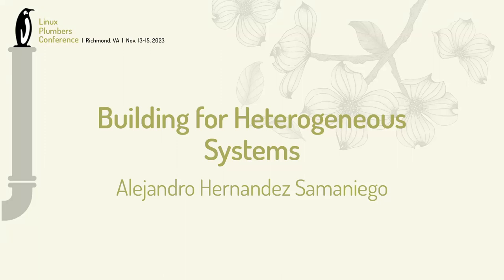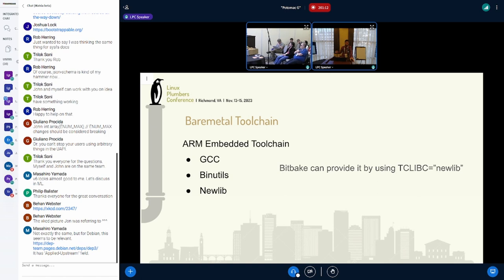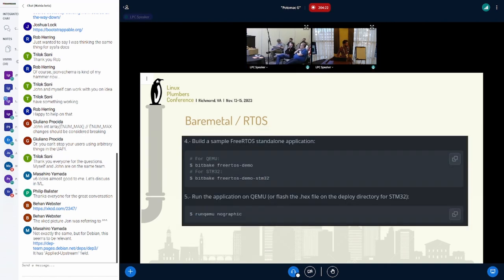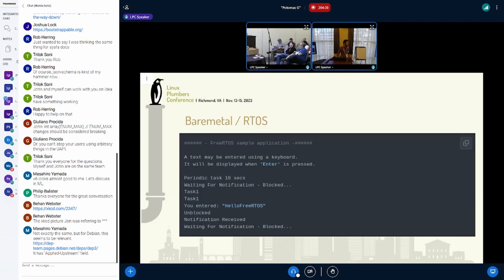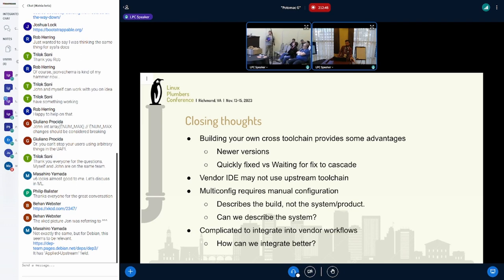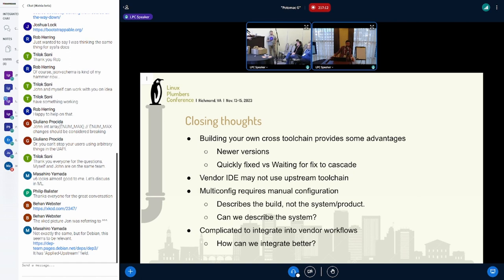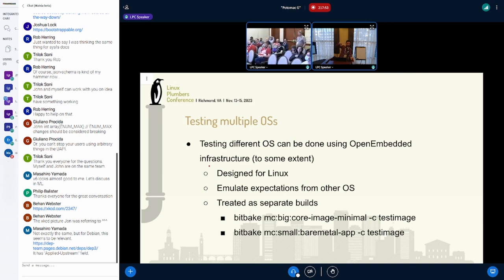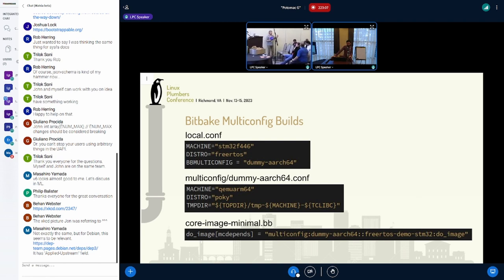Building for Heterogeneous Systems - Alejandro Hernandez Samaniego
Its undeniable that heterogeneous systems are more commonly used on embedded products nowadays, for performance reasons it is better to use different operating systems running on different architectures on a single device.

However, each OS has its own build-time and runtime dependencies e.g. different C library (if one at all) as well as developer workflow, pre-configured IDE and such, this requires that a single build system should be capable of cross-compiling different OSs targeting different architectures at the same time.

On Bitbake, this is currently possible by taking advantage of its multiconfig feature along with multiconfig dependencies, but its still problematic to emulate the expected developer experience for non-Linux systems as well as configuring multiconfig builds.
Unifying the developer workflow across OSs and improving the ease of use of features such as multiconfig (or other features used by different build systems) would greatly improve teams efforts on creating new products.